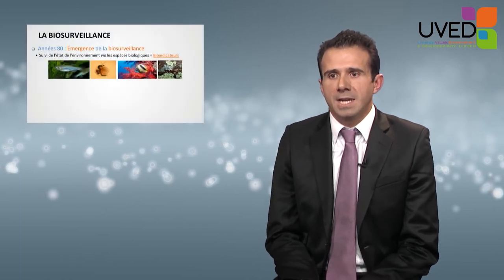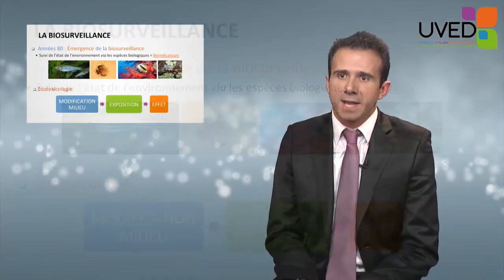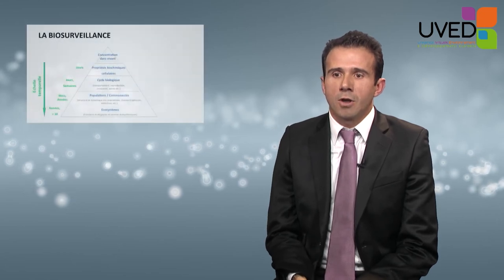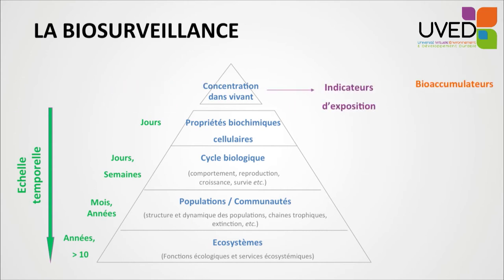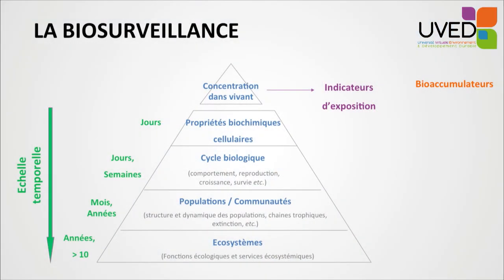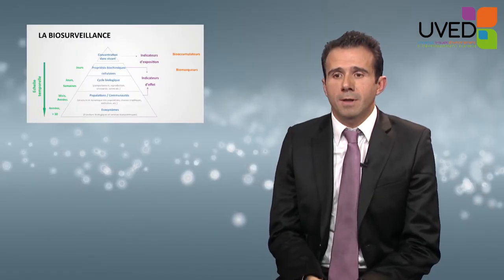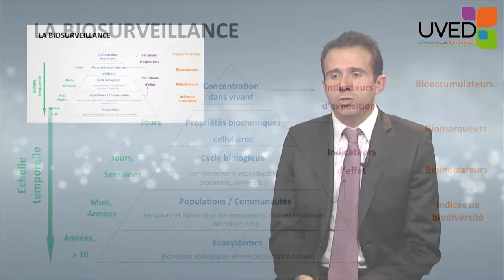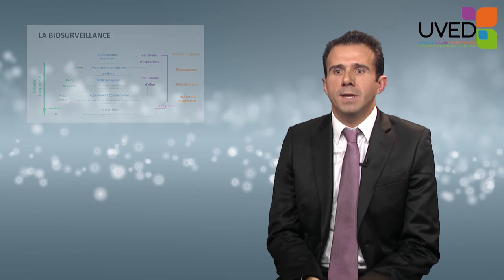Biomonitoring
Stellio Casas presents the biomonitoring. This tool of biodiversity management can be used for the different biological levels of the life. It leads to the identification of bioaccumulators, biomarkers and biodiversity indications.